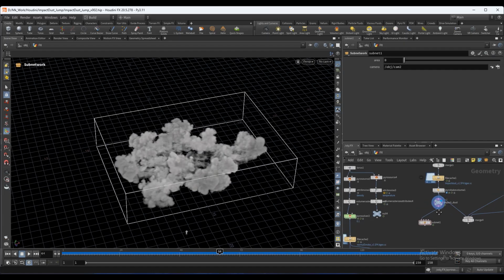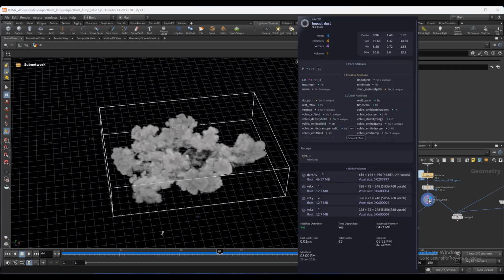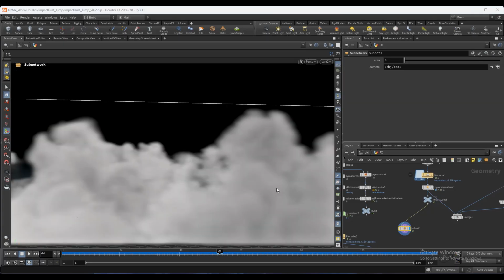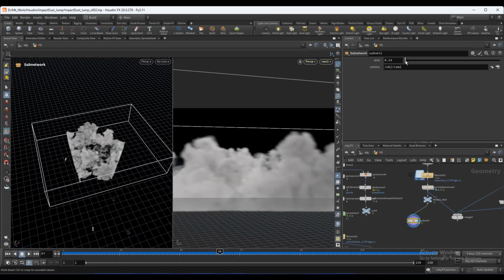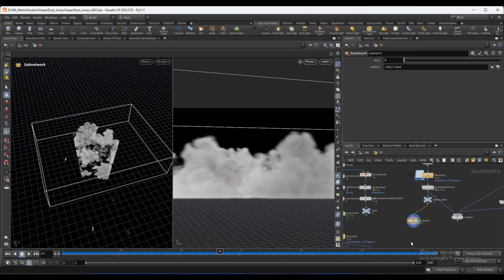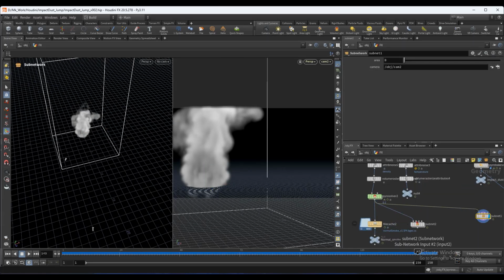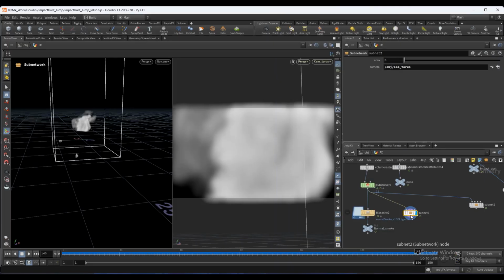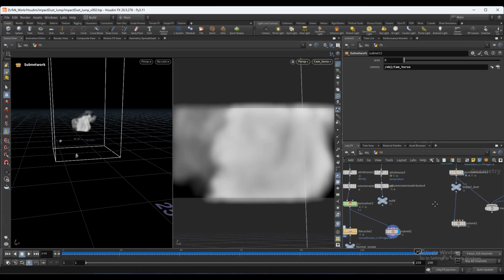Camera Frustum Culling in Houdini | Optimize Smoke & Fire Simulations 🚀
🔥 Houdini Camera Frustum OTL For Volume | Render Only What’s Visible

In this video, I’ll show you how this Camera Frustum based OTL works inside Houdini and how it can drastically improve your FX workflow.

When working with smoke, fire, or any volume simulations, we often end up processing and rendering a lot of unnecessary data that never even appears in the camera view.
This OTL solves that problem by keeping only the camera-visible volumes and removing everything else.

🚀 What this OTL does:
Keeps only what the camera sees
Deletes unnecessary volumes outside the frustum
Works perfectly with smoke & fire simulations
Helps reduce heavy scene complexity

⚡ Why you should use this:
✔ Faster renders
✔ Smaller cache size
✔ Optimized simulations
✔ Cleaner and more efficient workflow

This is especially useful in large-scale FX shots, where most of the simulation is not even visible in the final render.

🎬 In this video:
Breakdown of how the Camera Frustum OTL works
Before vs After comparison
How to use it in your scene
Practical FX use cases

This is a ready-to-use Houdini OTL (Digital Asset) — just plug it into your scene and start optimizing instantly.

🎯 Perfect for:
FX Artists
Houdini Users
Pyro / Smoke / Fire simulations
Lookdev & Render optimization

🧠 Pro Tip:
Use this OTL in shots where your camera is tight or directional — you’ll save a huge amount of sim time and memory.

👍 Support:
More advanced Houdini FX tools & workflows coming soon!